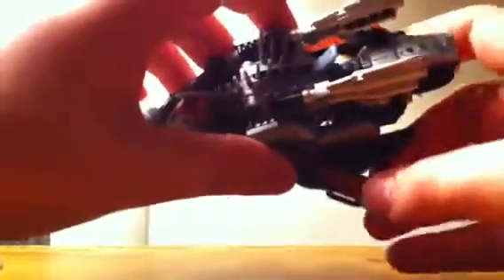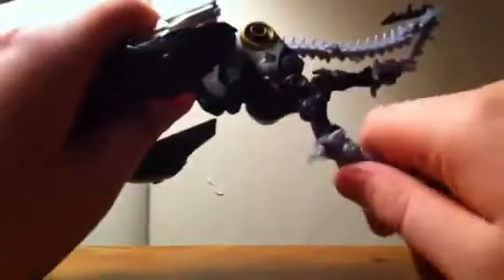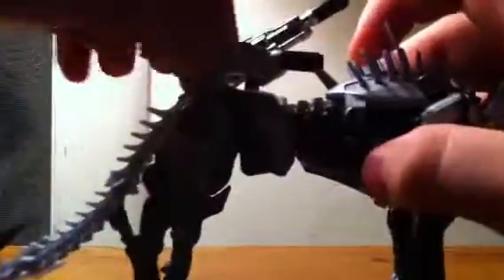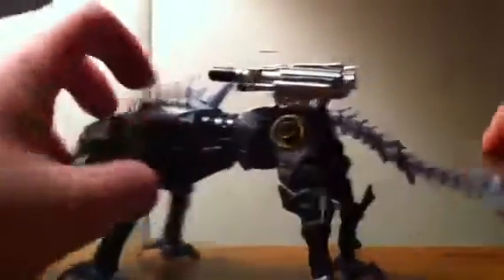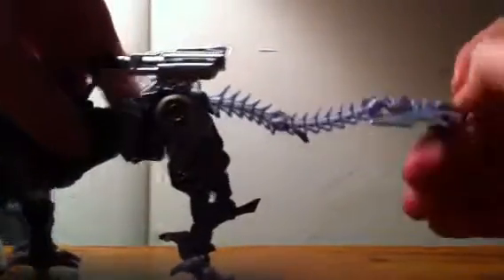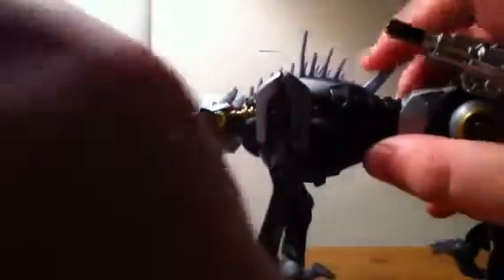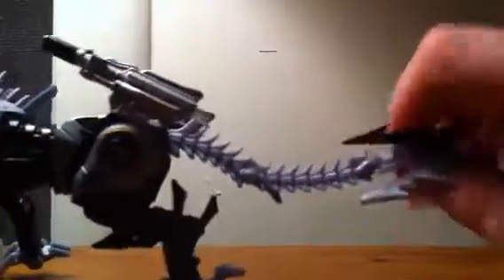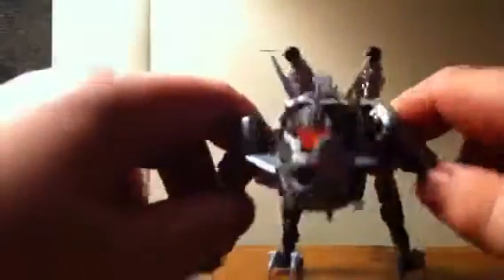Transformer review: hunt for the decepticons sea atack ravage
this on sea attack ravage. i hope u enjoy it. please like and sub.